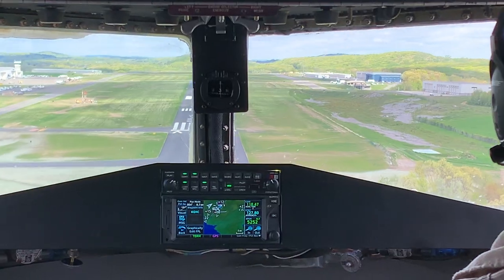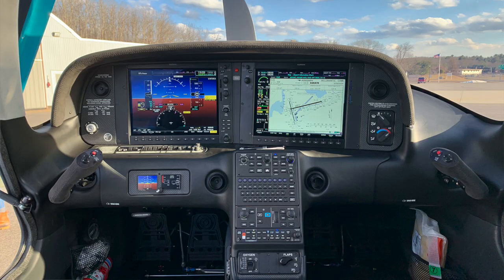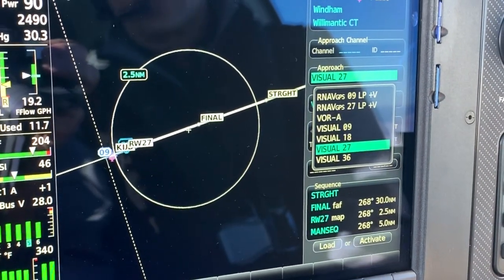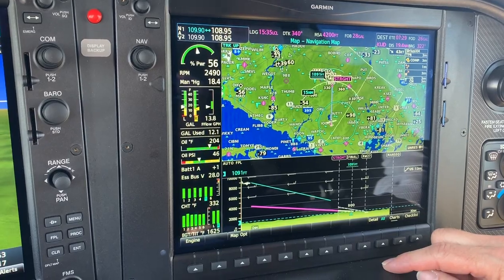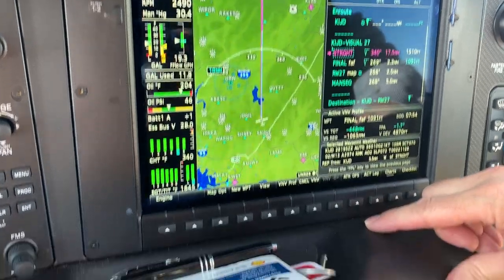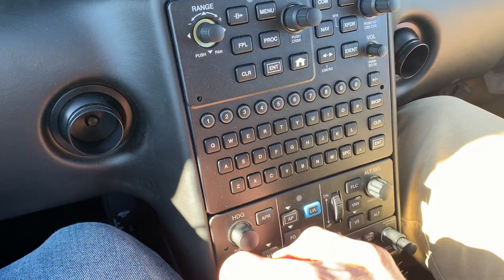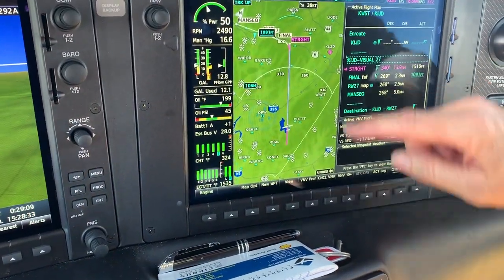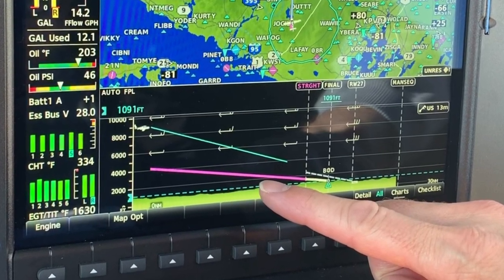Garmin's VFR approaches explained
In its G1000 NXi and the current line of retrofit GPS navigators, Garmin has a built-in utility called Visual Approaches, and it's one of the more misunderstood features of these systems. That can lead to a bad situation. In this video,  Cirrus demo pilot Cliff Allen cuts to the chase and explains how it works on the G1000 NXi Perspective platform, but the overall concept applies to all equipped systems.